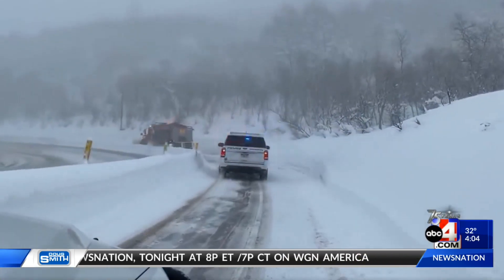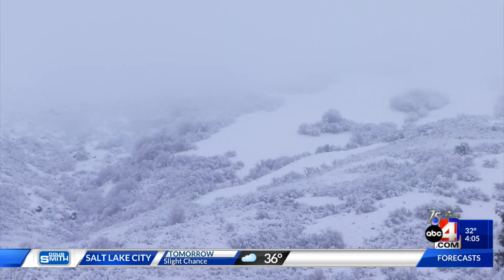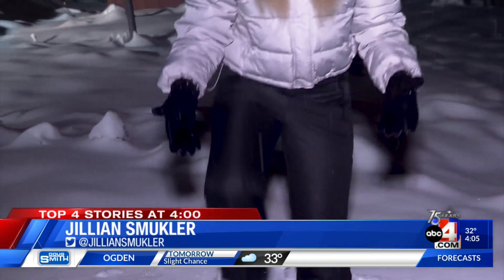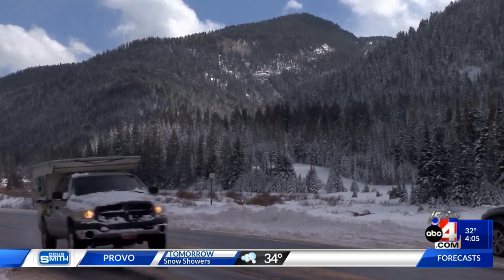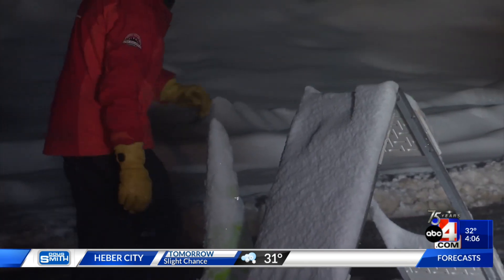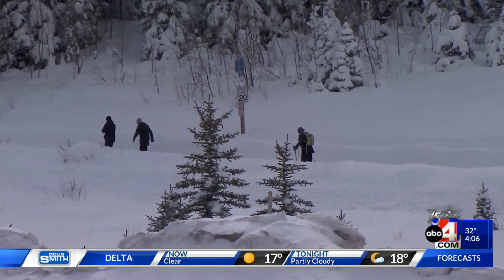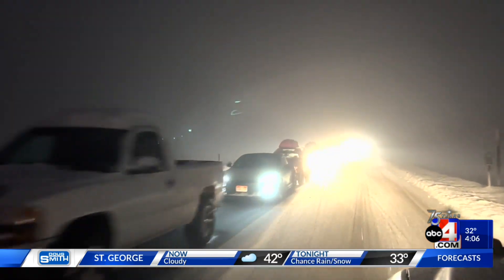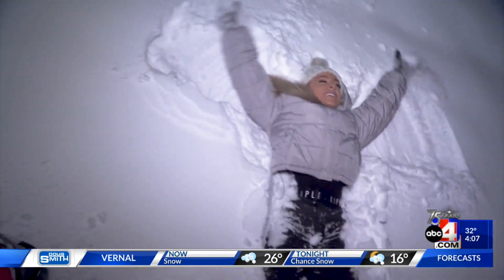Little Cottonwood Canyon Reopens After Heavy Snow Storm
Little Cottonwood Canyon is reopening after being closed for two days. Experts say the risk for avalanche is high throughout the state.